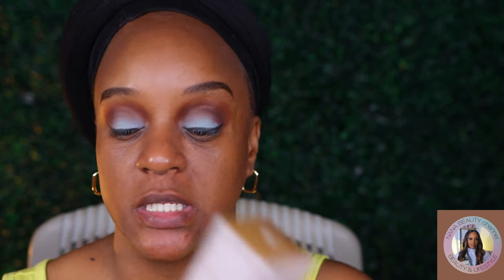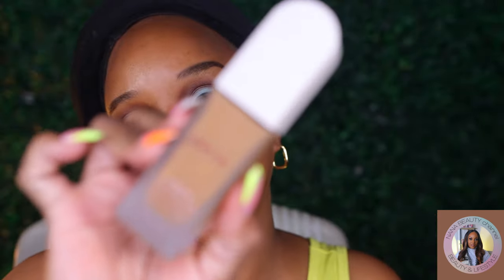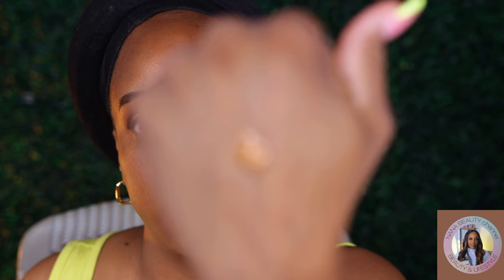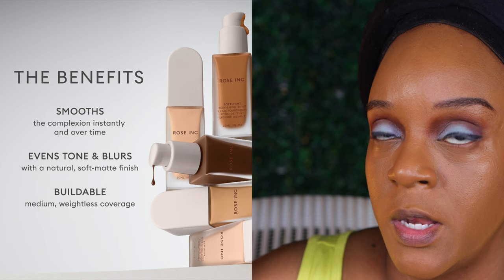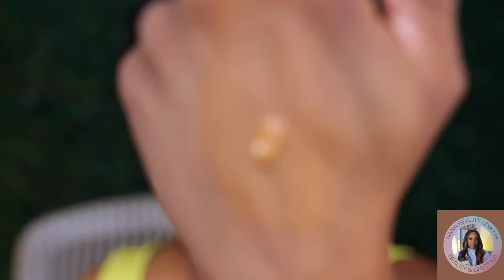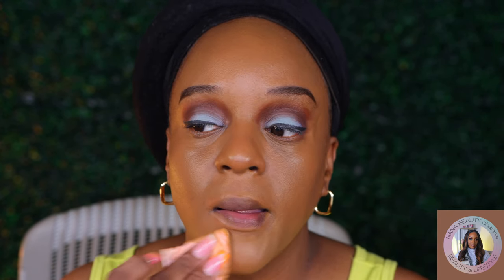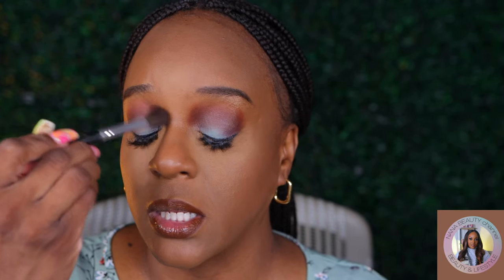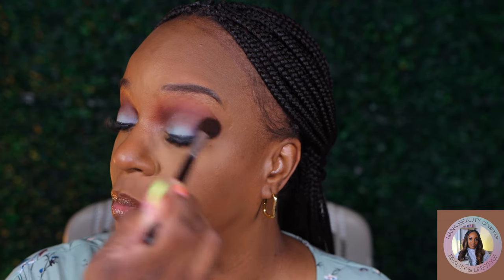ON SALE @Sephora ROSE INC CLEAN VEGAN FOUNDATION SHADE 26N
NYX PRIMER
ONE SIZE PRIMER
ROSE FOUNDATION INC 26N
NUDESTIX CONCEALER- NUDE 8
ELF CAMO MATTE CONCEALER- RICH COCOA
L.A.GIRL BLUSH AS BRONZER
SACHA BUTTERCUP LOOSE SETTING POWDER
MAC TRANSLUCENT POWDER
NYX BARE WITH ME SETTING SPRAY

My Favorite Lashes From Amazon⬇️

Equipment Used
Soft Boxes
Ringlight
Canon 90D
I MOVIE